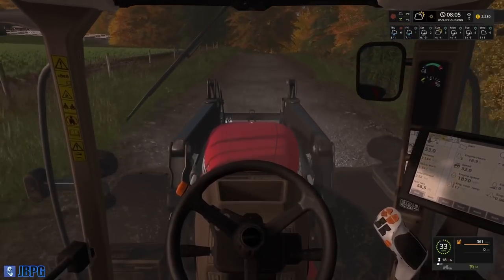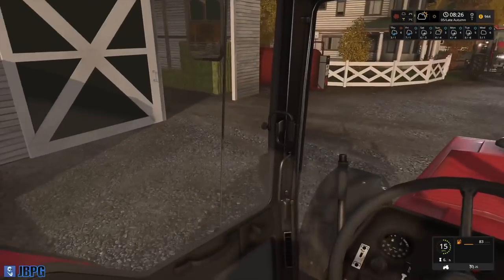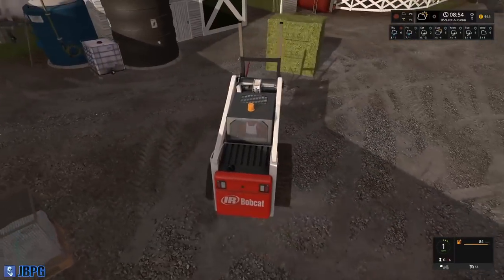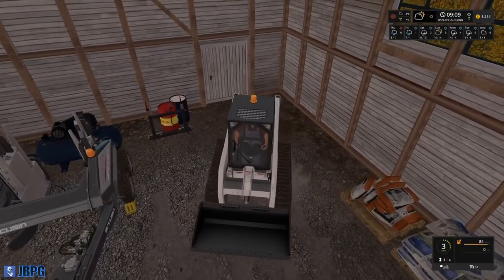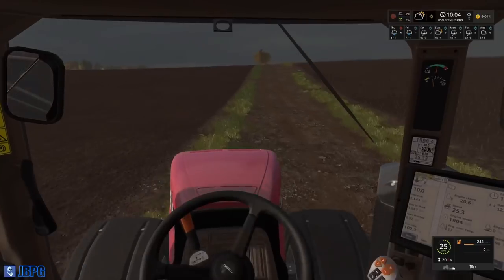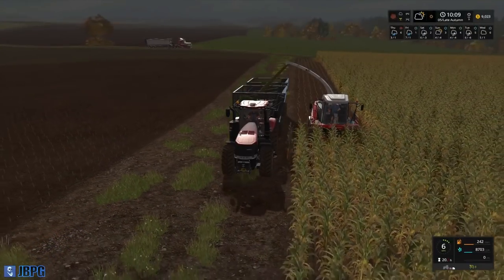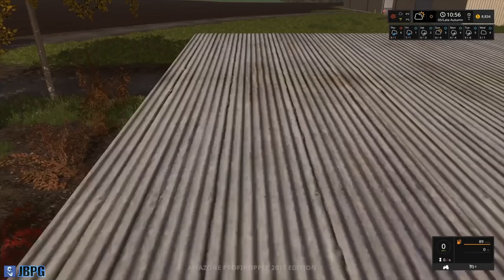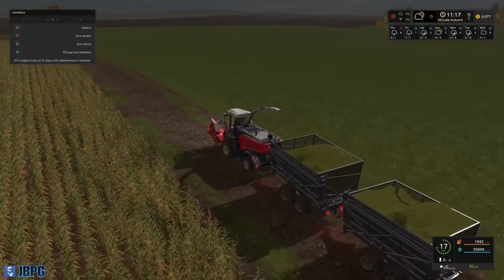FS17 PS4: Lone Oak Farm - Ep.11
As Autumn begins to draw to a close, we start chaffing our corn with the new Rostelmash forage harvester...

Map: Lone Oak Farm by Bullet Bill
Seasons Geo: North Central Italy
System: PS4 Pro